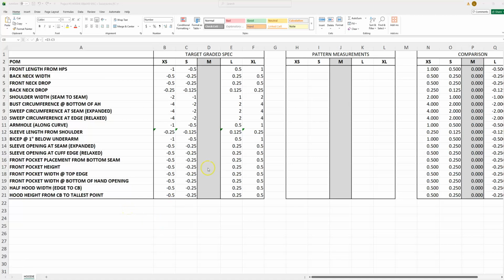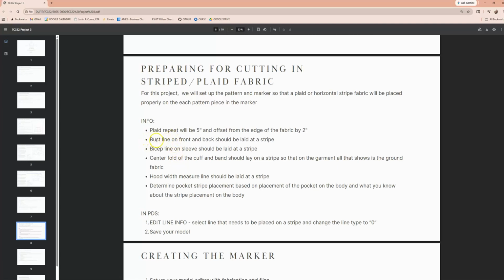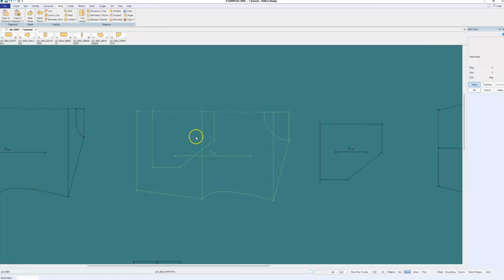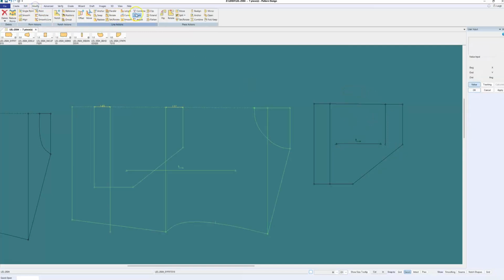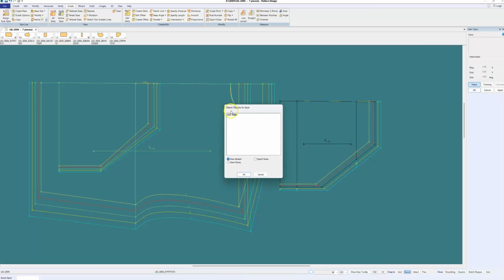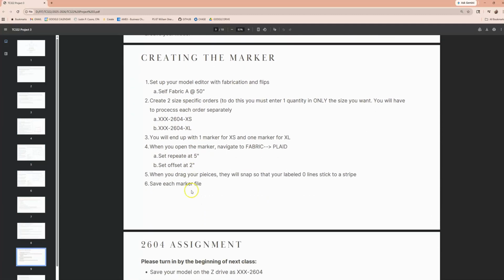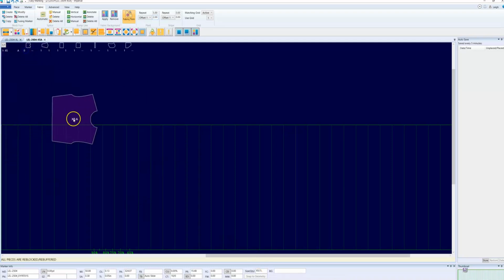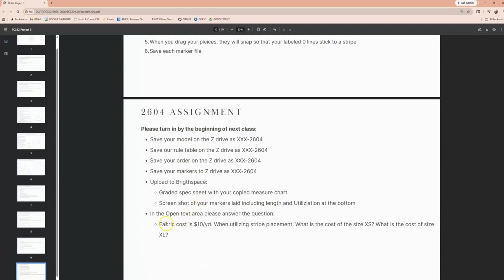TC322 - PROJECT 3 CREATING A PLACEMENT MARKER